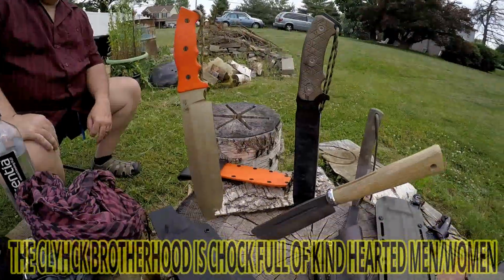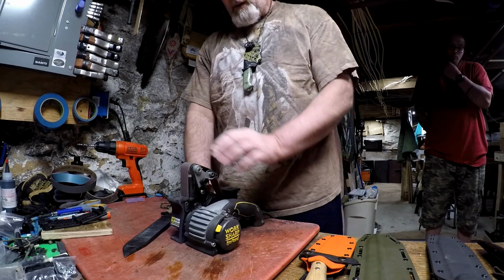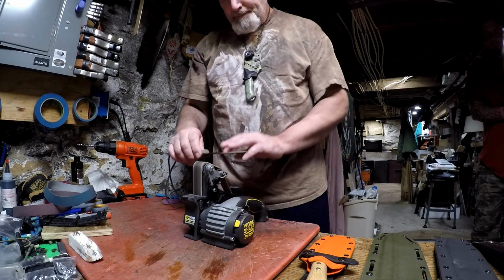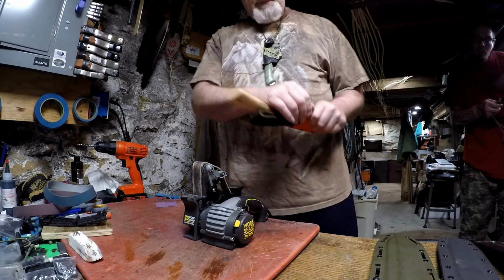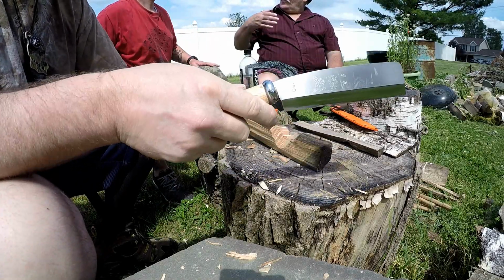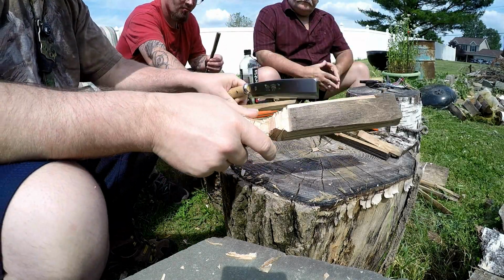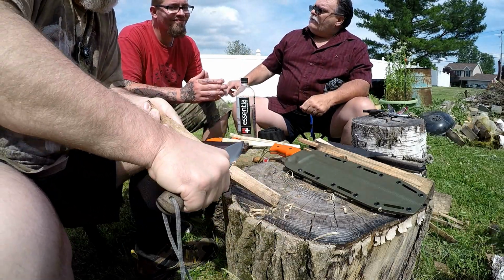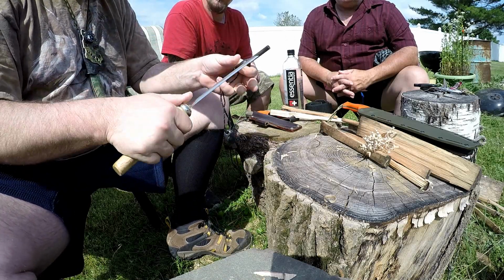GENEROUS BENEFACTOR FROM OUR FACEBOOK FORUM (THE CLYHCK)DONATES KNIVES ...